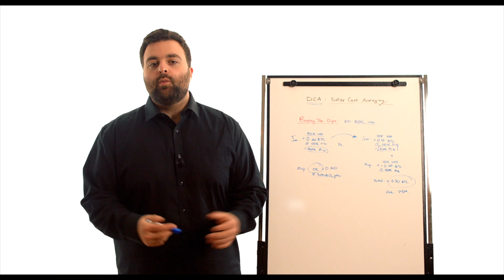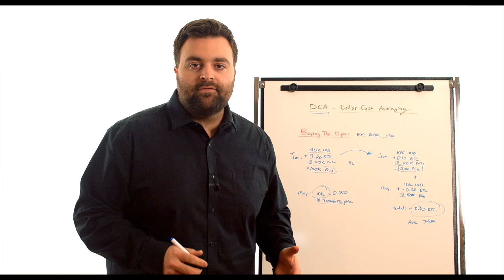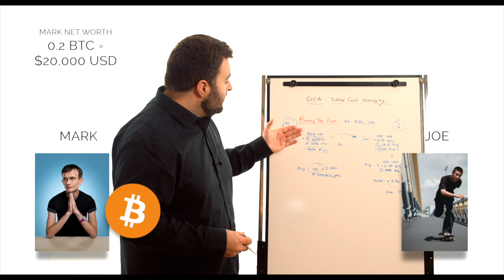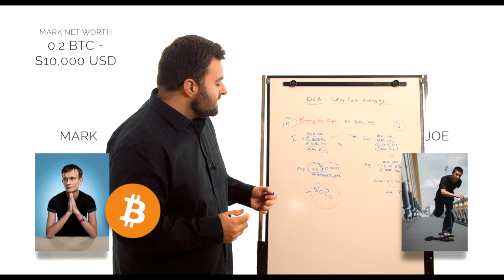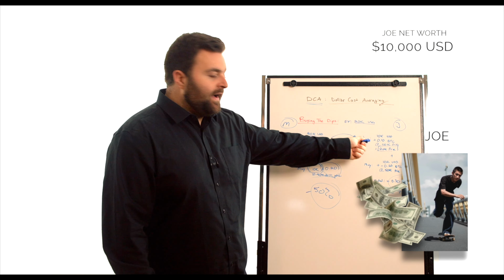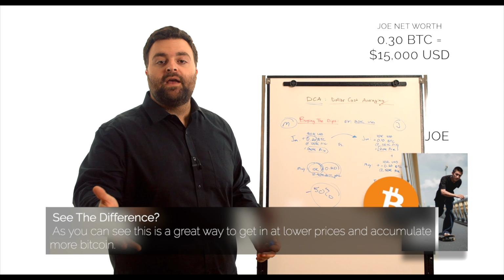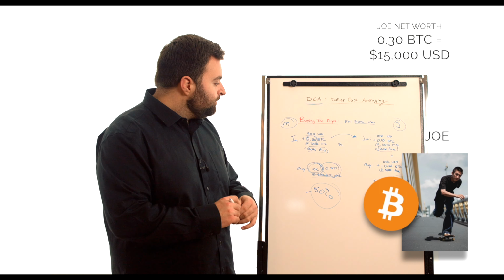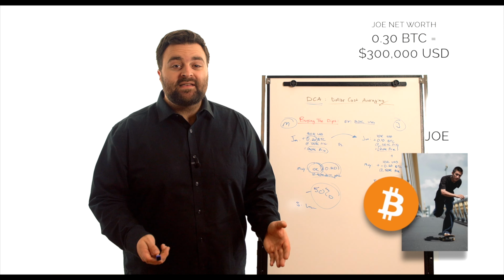Dollar Cost Average DCA Explained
to sign up for Crypto.com and we both get $25 USD :)

Current Courses!

Create Simple Videos at Home : Learn Video, Light & Sound!

DSLR Filmmaking Masterclass!